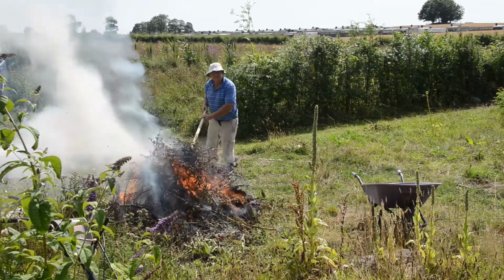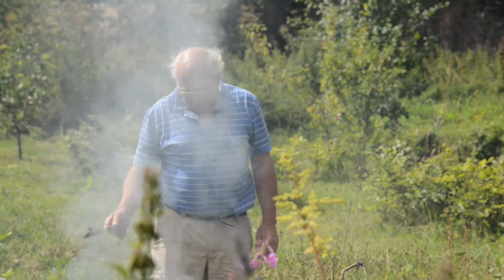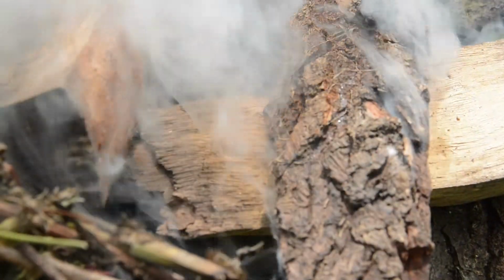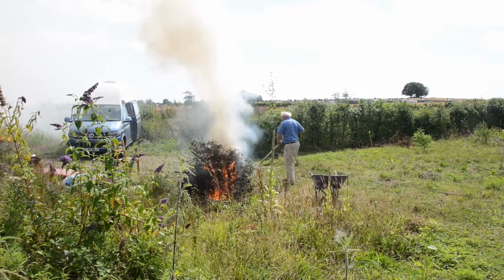bonfire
by William Sutherland, self suffiency course teacher for more than 40 years and co author of John Seymour's self sufficiency book.